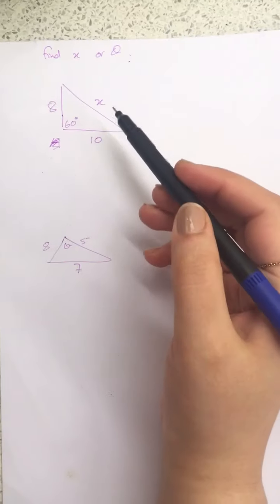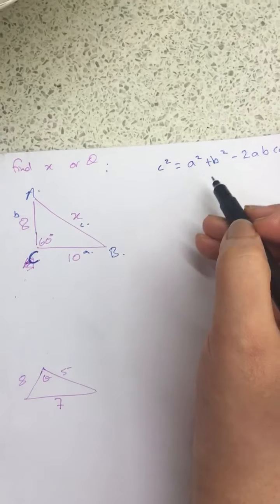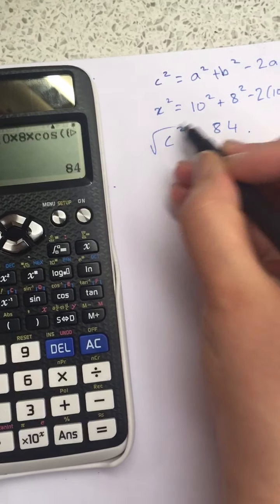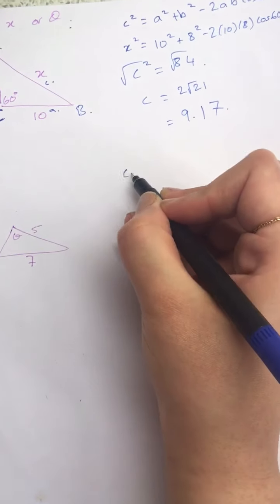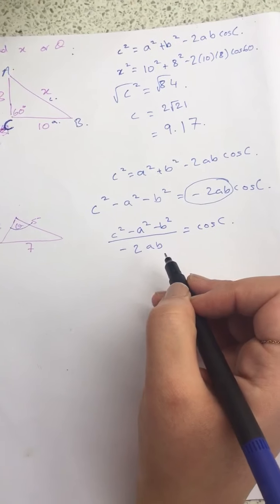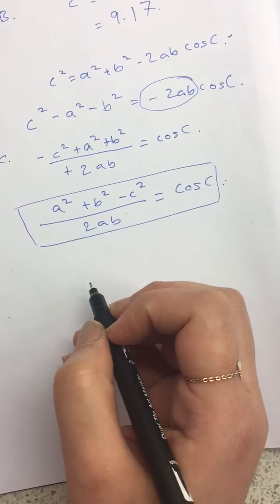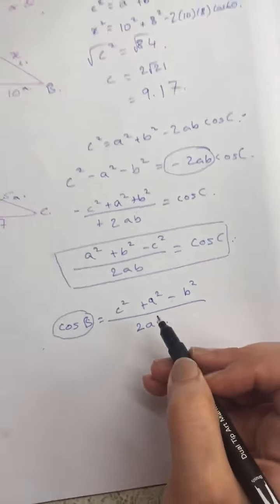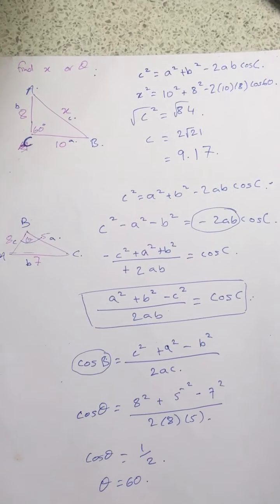Using the cosine rule (cos rule) GCSE grade 9 (Trig 2)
You need to memorise the cosine formula for the GCSE exam as well as how to prove it.
I suggest you understand how to apply it.